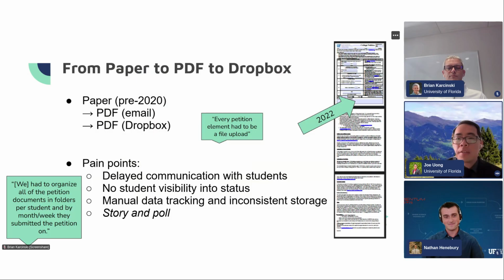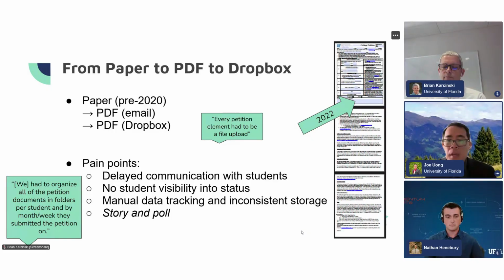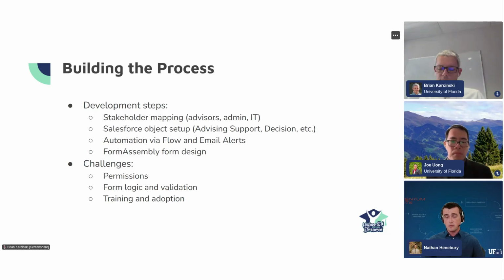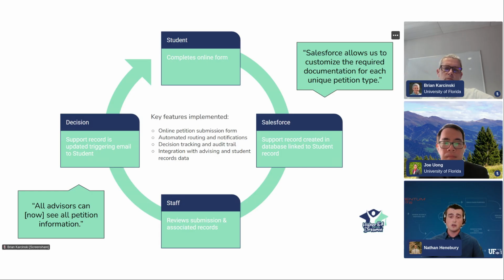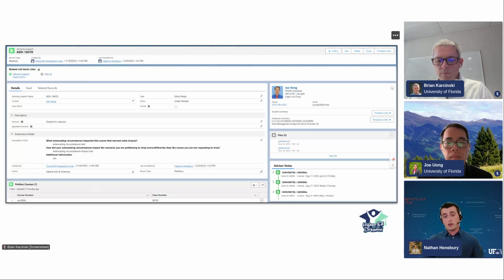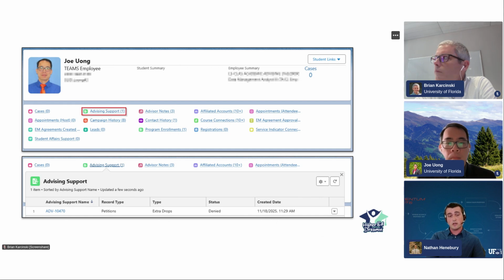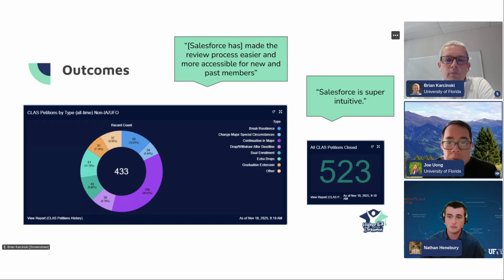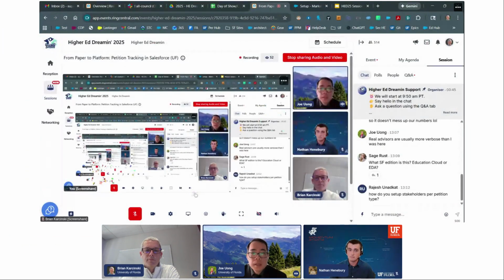HED25: From Paper to Platform: Petition Tracking in Salesforce (University of Florida)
Original air date: 12/10/25 as a part of Higher Ed Dreamin 2025

Presenters: Joe Uong and Nathan Henebury

Description: Our college petition system moved from paper, back and forth emails with PDFs, and digital storage to a fully online workflow using Salesforce and FormAssembly. This session highlights how we built a portal that streamlined submissions, improved advisor review, and created a smoother student experience. We’ll share before-and-after processes, lessons learned, and feedback from advisors showing time saved and easier access to past petition decisions.